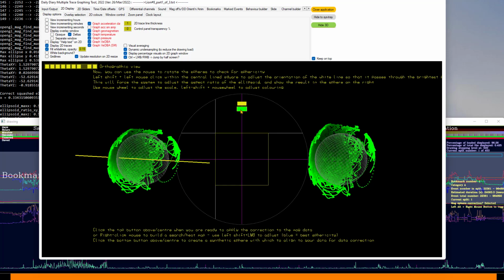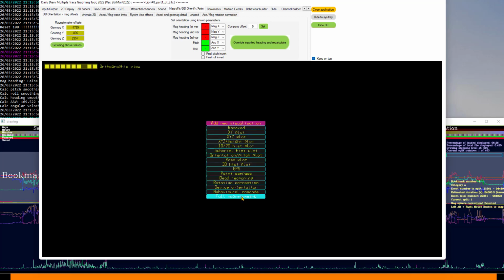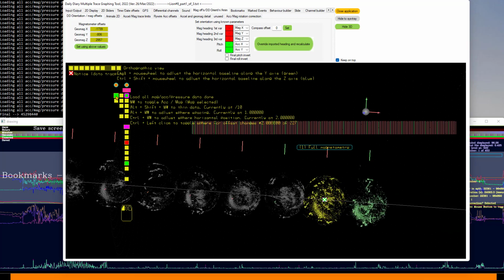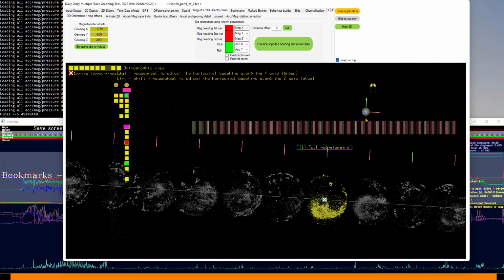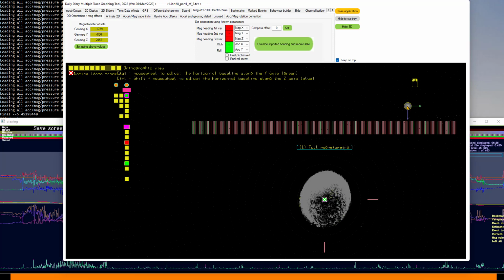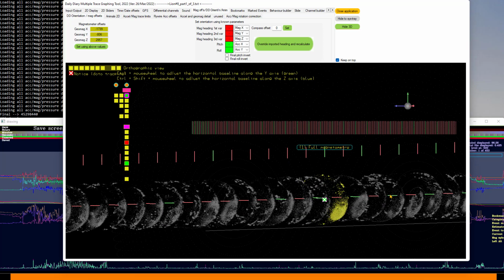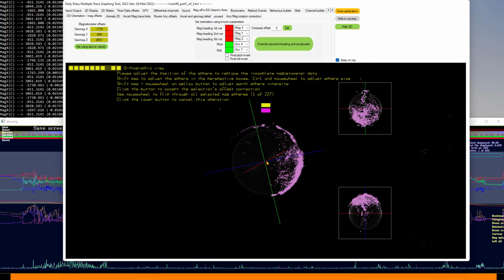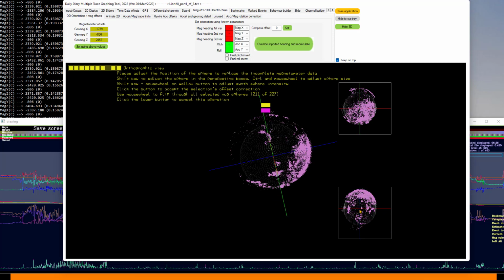All mag correction